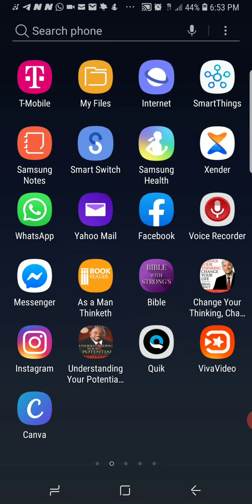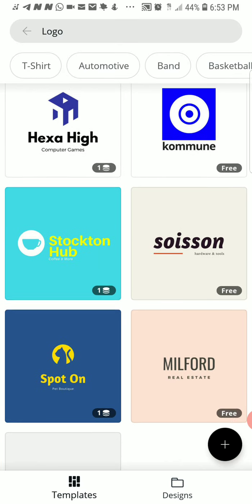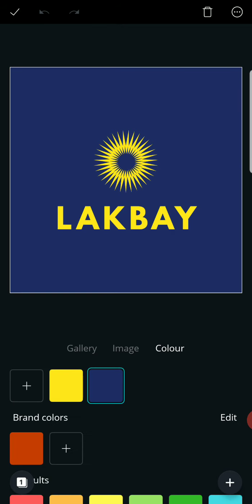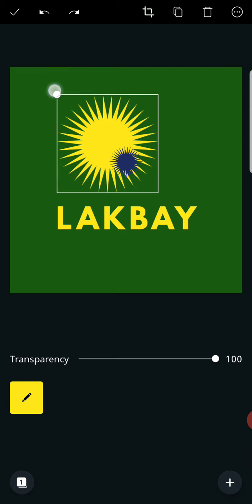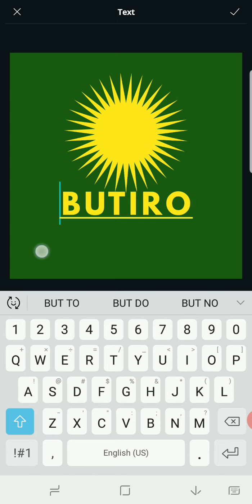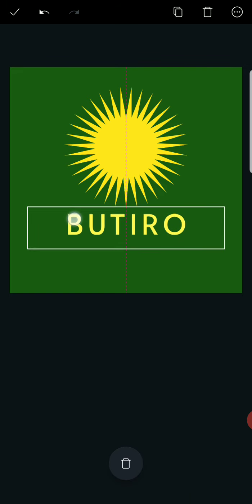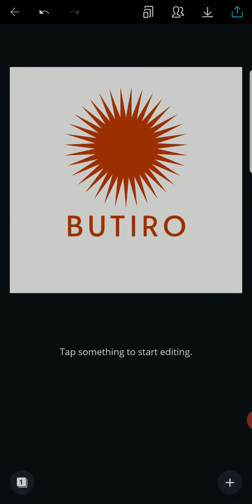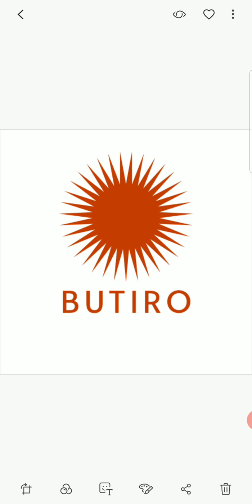How to Design a Simple Logo FREE With Your Phone ( No need for paid design apps or subscriptions)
This is one of the easiest ways to design logos or start a design career.

App: Canva

Level: Entry Level, Beginner